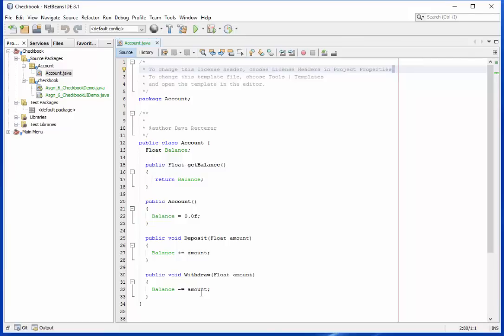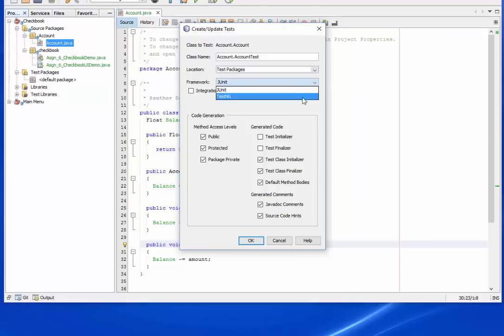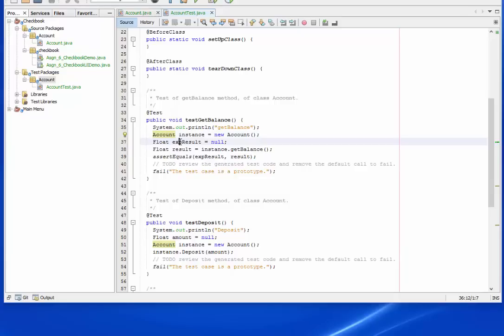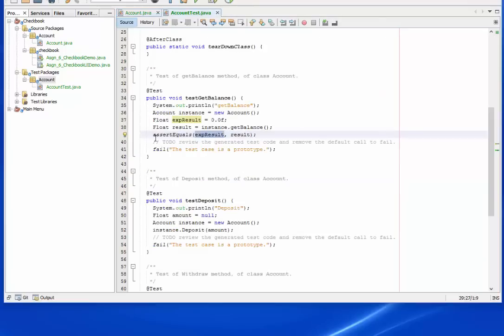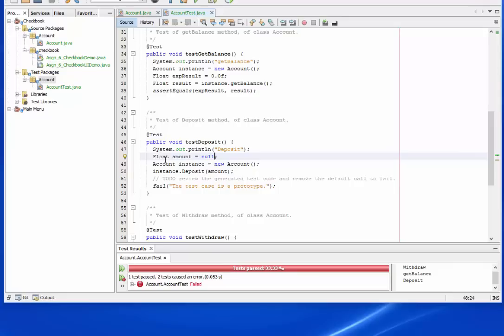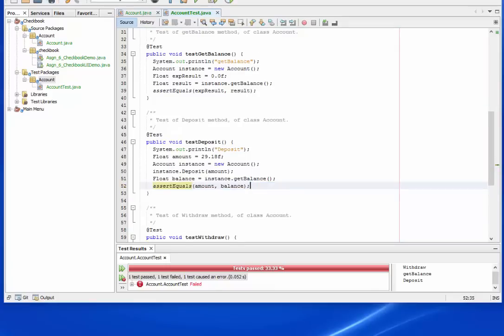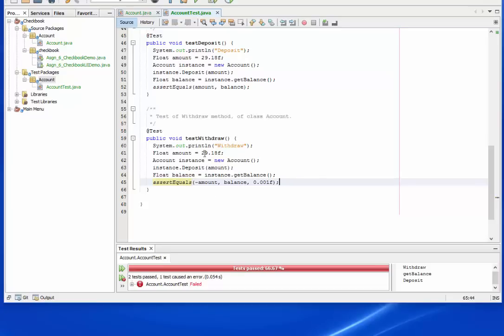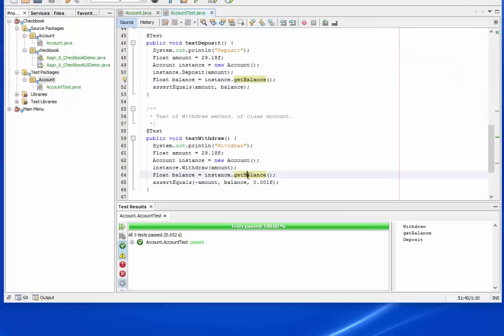JUnit with NetBeans Introduction